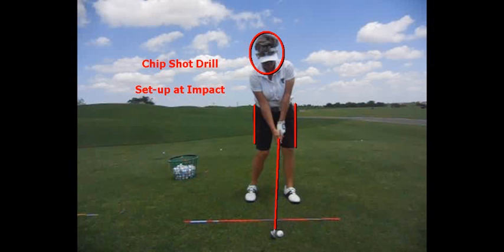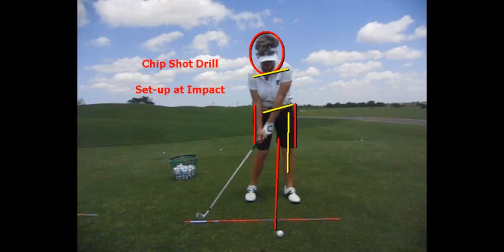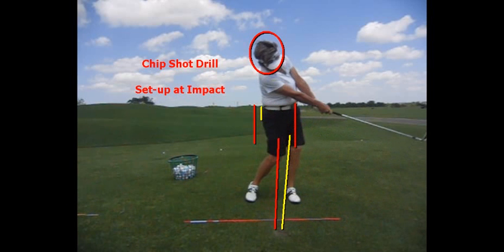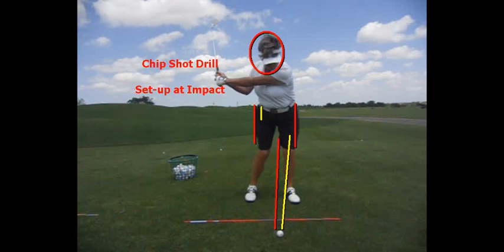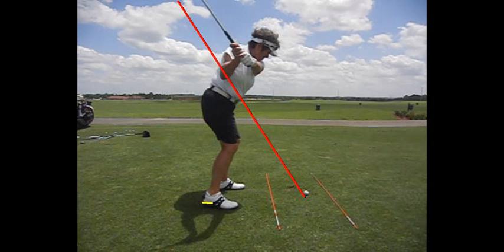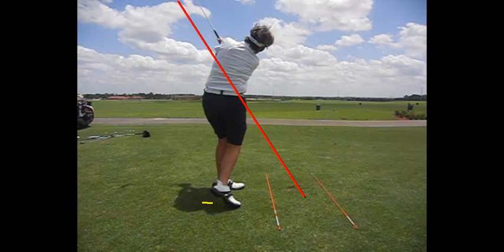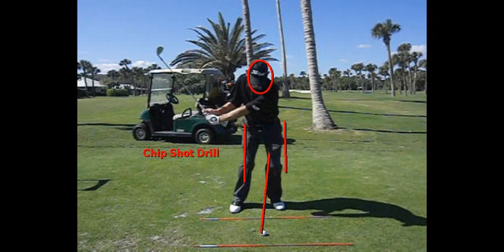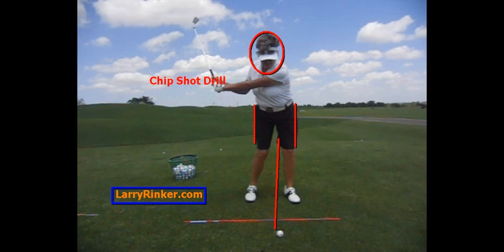Chip Shot Drill from ebook, Rinker Five Fundamentals for Women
Learn a great drill to help you with your golf swing from PGA Tour veteran Larry Rinker, with two-time LPGA winner Laurie Rinker